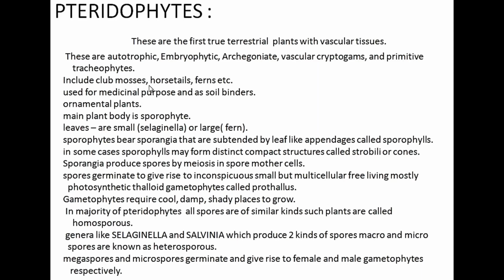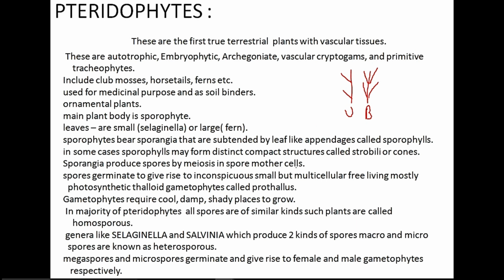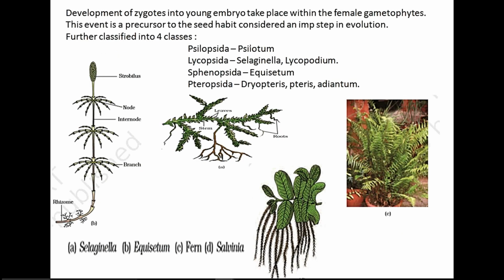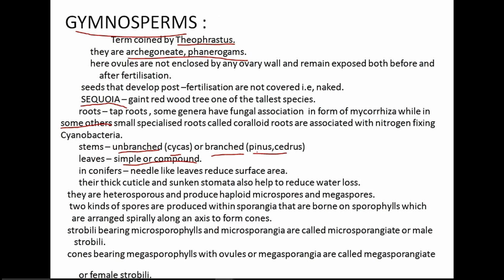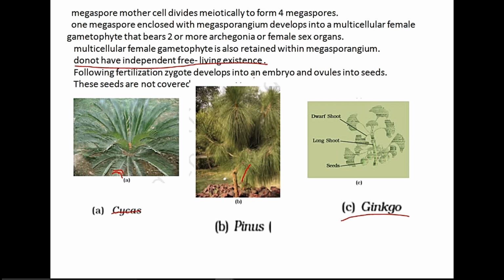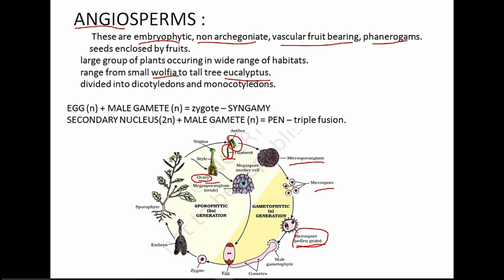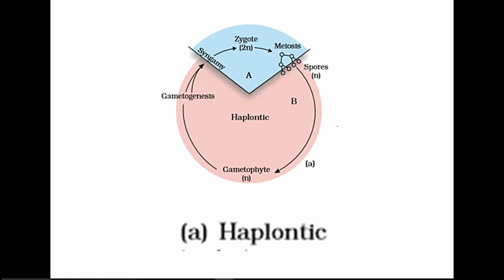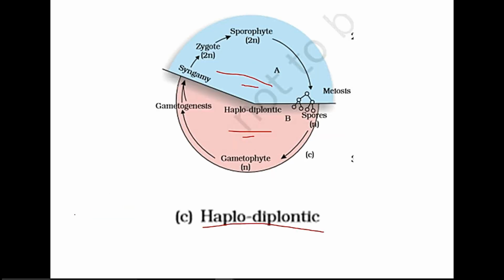Plant Kingdom Part-2 | NEET Class 11th | NCERT Video Explanation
I hope this video will clear all the doubt of chapter-3 Plant Kingdom Part-2

1. Plant Kingdom biology class 11
2. Plant Kingdom class 11
3. Plant Kingdom
4. Plant Kingdom 11 neet
5. Plant Kingdom class 11
6. Plant Kingdom 11 neet
7. Plant Kingdom class 11 ncert
8. Plant Kingdom class 11 ncert
9. Plant Kingdom
10. Plant Kingdom neet
11. biology class 11 chapter 2
12. Plant Kingdom class 11
13. Plant Kingdom ncert explanation
14. Plant Kingdom full video